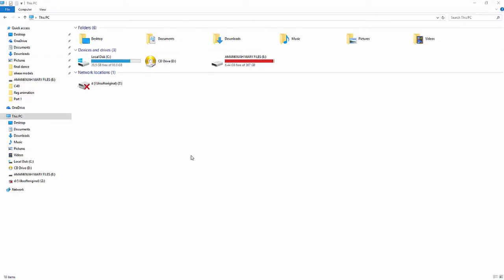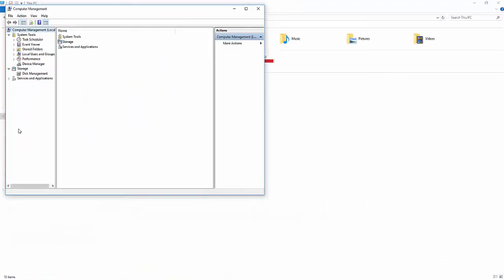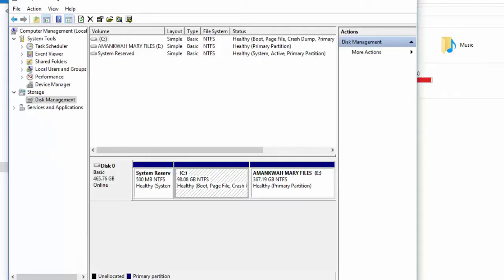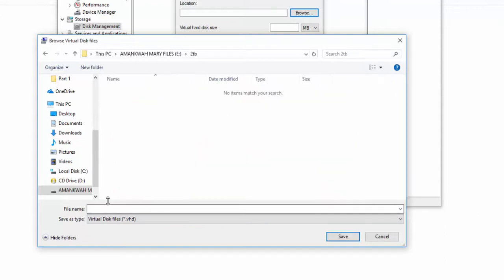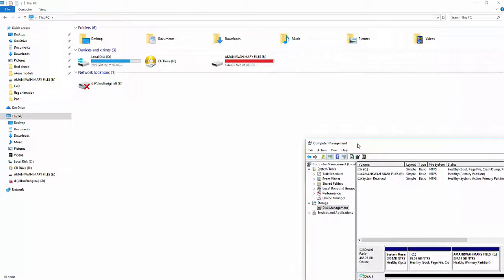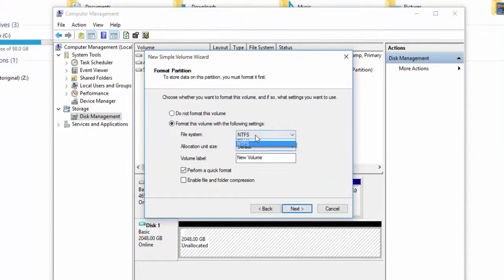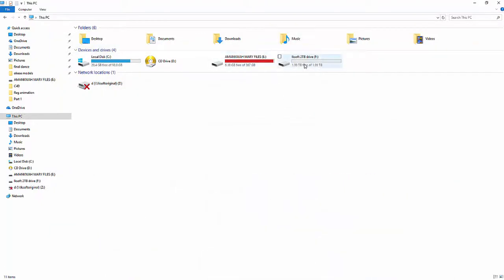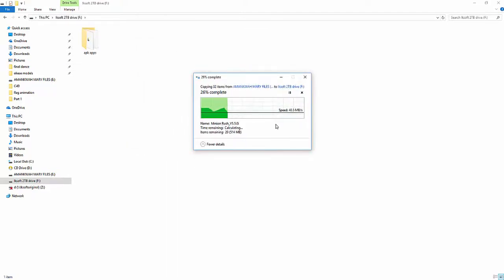How to get 2TB free on any Computer Latest